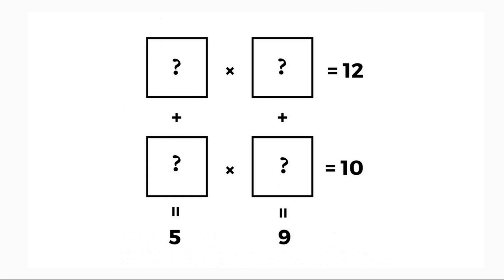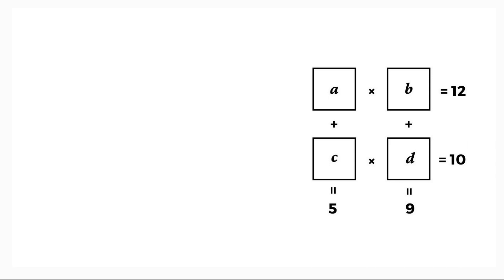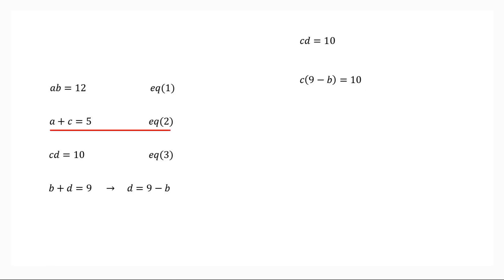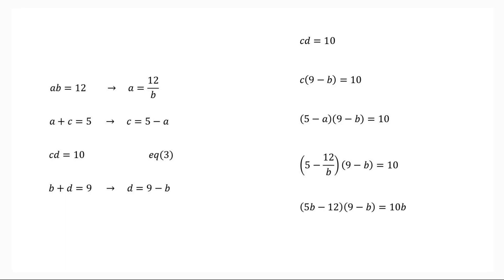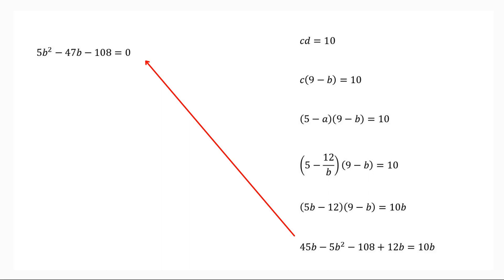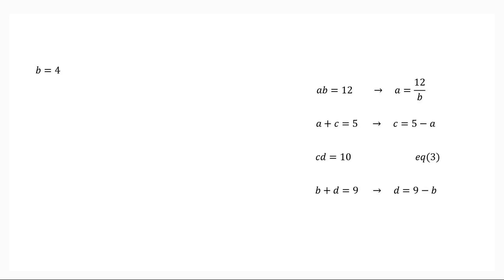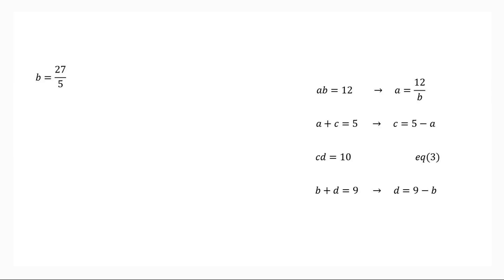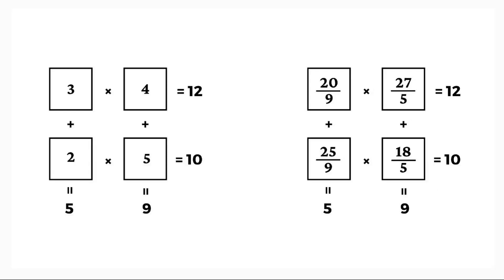Math Puzzle With Two Answers | Find Out The Numbers In The Boxes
Algebra math puzzle: Find out the numbers in the boxes